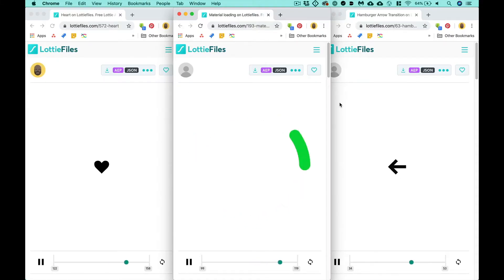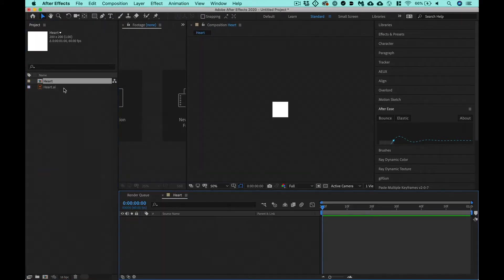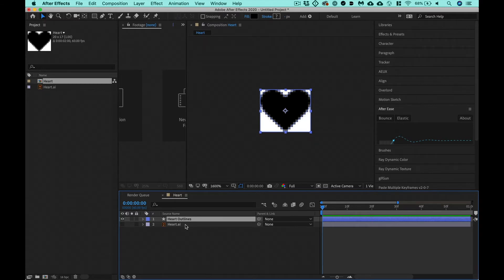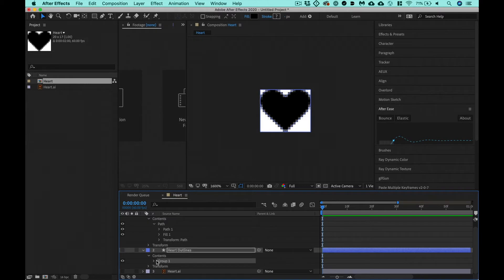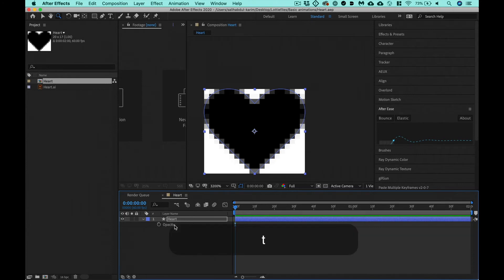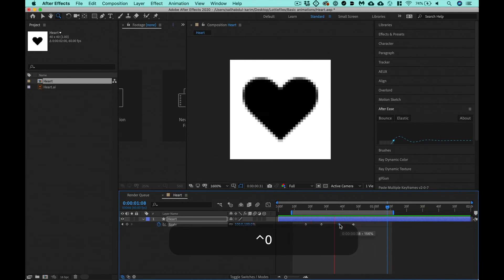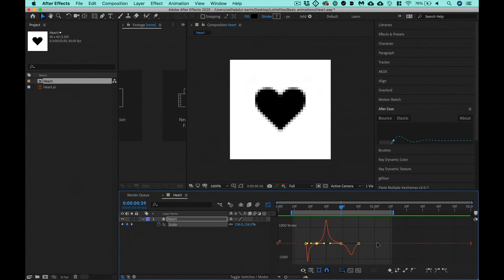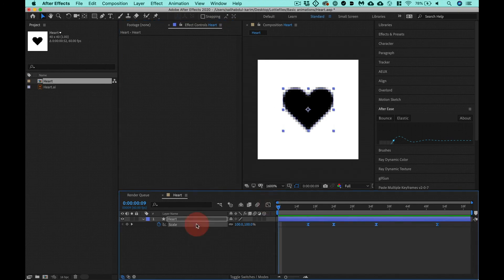Heart Lottie animation. Illustrator to After Effects: LottieFiles Tutorial with Salih Part 1/3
Learn how to animate a basic Lottie heart in After Effects with Lead Motion Designer Salih Adbul-Karim who will teach you how to get your design from Adobe Illustrator to After Effects, animate it, and then upload it as a Lottie animation to LottieFiles

This video tutorial is part 1 out of 3 videos on our YouTube channel